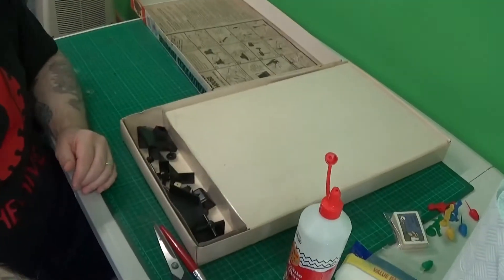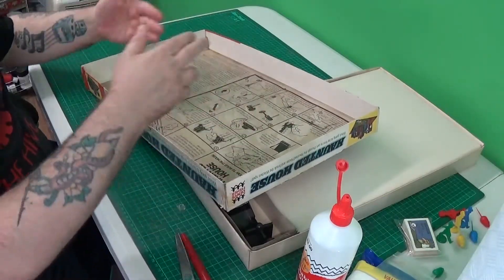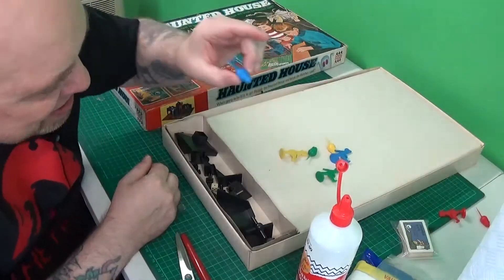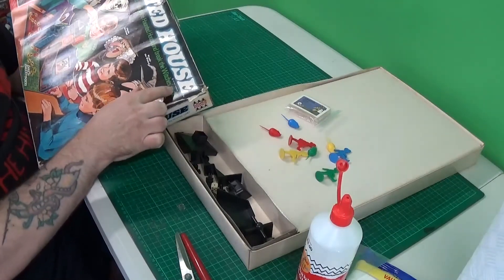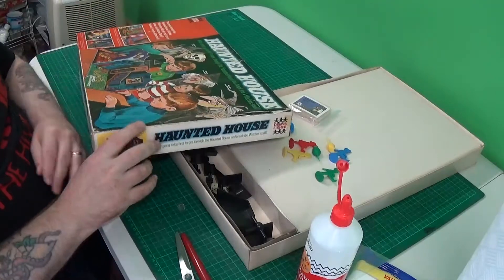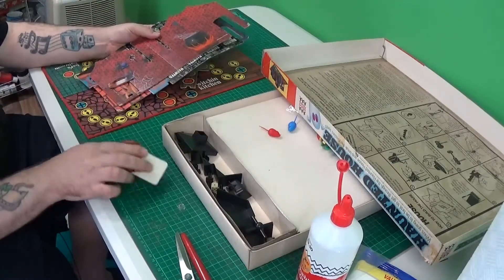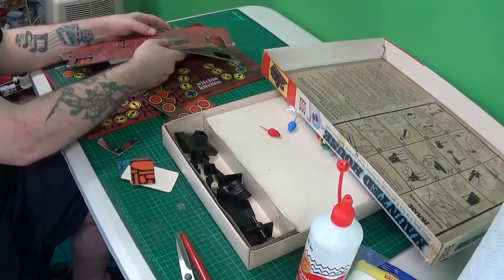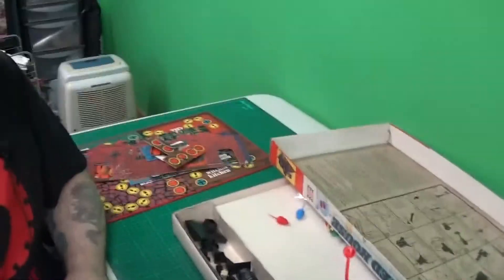Halloween Painting Challenge 2021 pt1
Greetings and welcome to pt1 of my personal 2021 Halloween Painting Challenge. This year I am renovating/restoring a beloved board game from my early childhood - The classic Haunted House from Denys Fisher. I am really hoping that I can do it some justice 😎